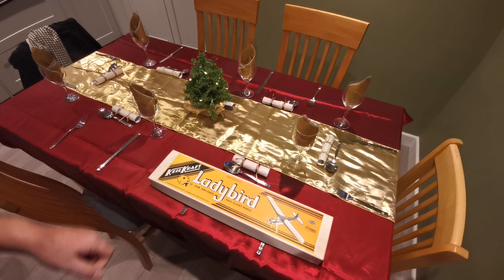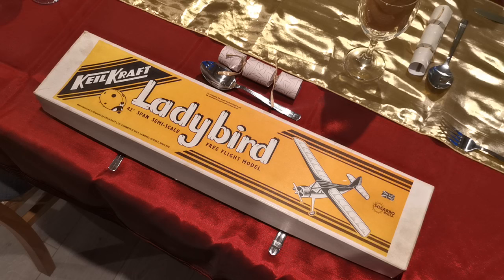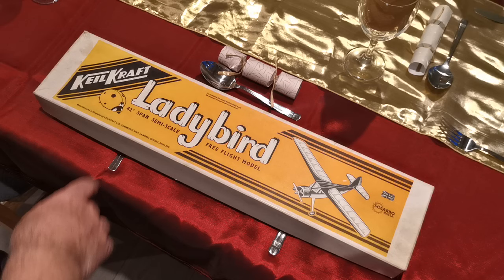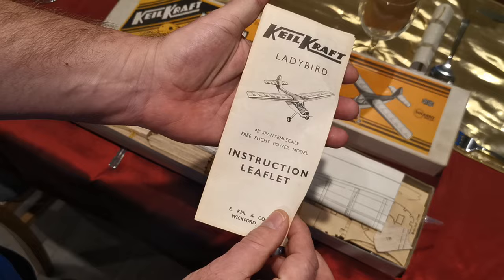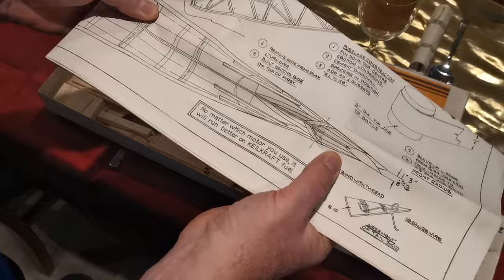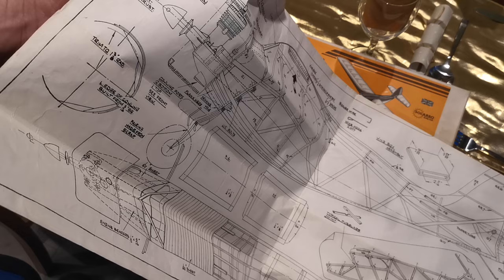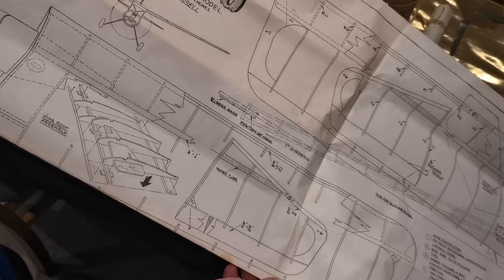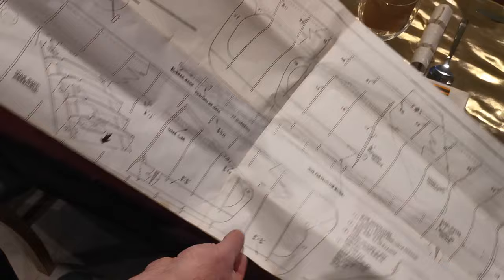Christmas unboxing of a Vintage model plane kit.